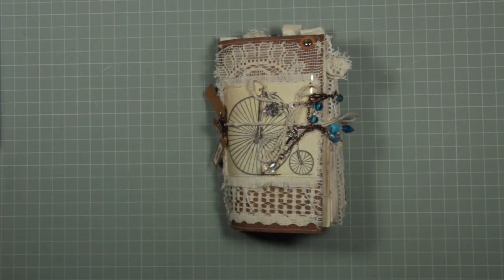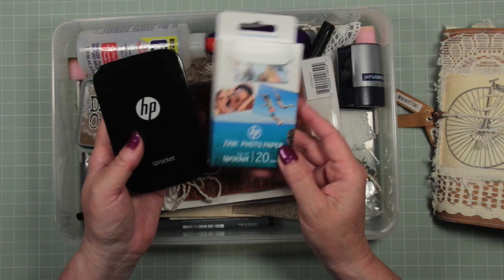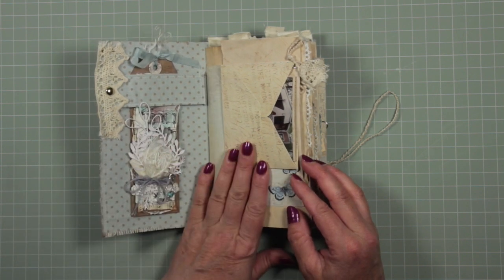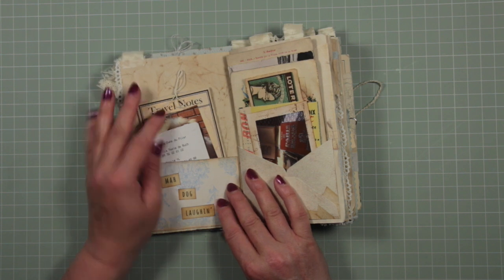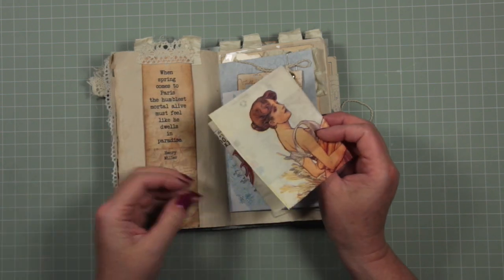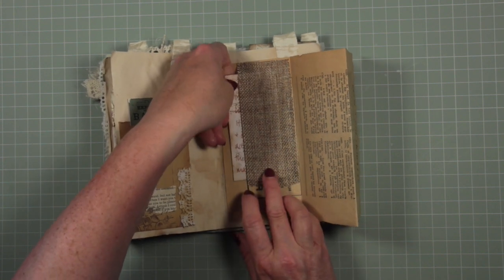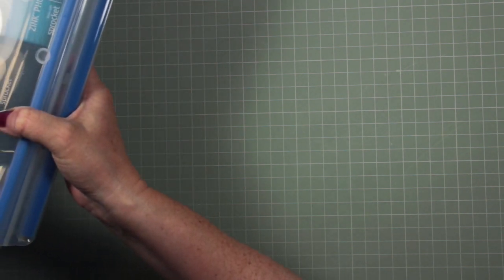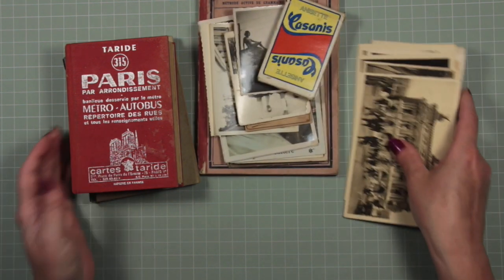How to use a junk journal!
If you’ve always wondered how to use a junk journal, this video is for you!  See how I used my junk journal (from this video ) to capture special memories on a recent road trip to France.  This is an interactive video too!  I have a couple of questions for you and your input would be great.   So, watch, enjoy and let me know your thoughts :)